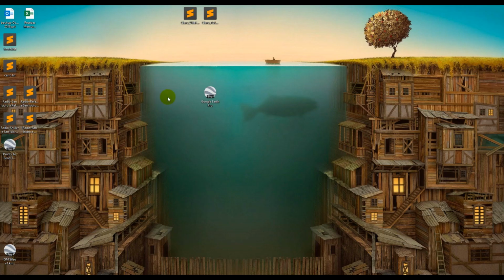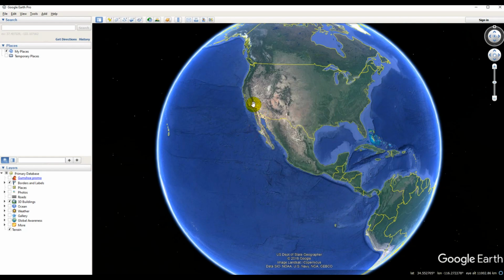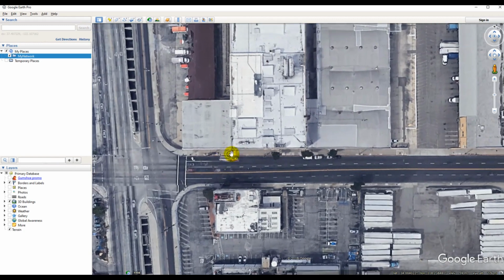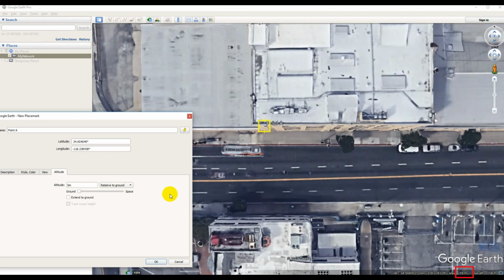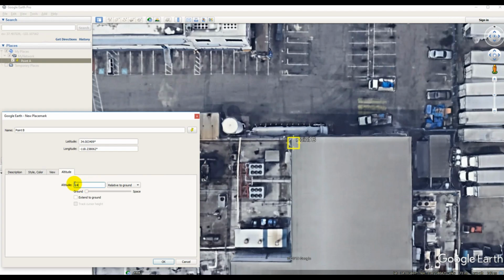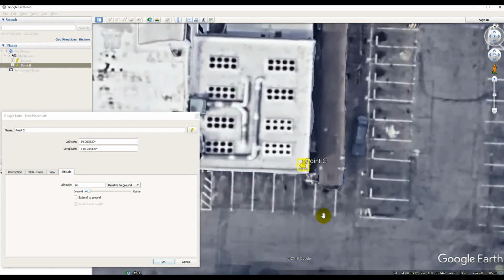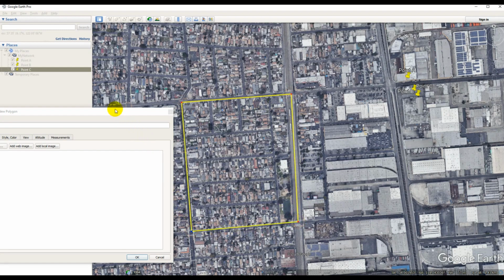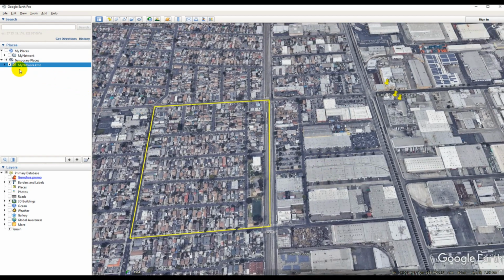Siklu - Save Points & Polygons to KMZ file on Google Earth to import into WiNDE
In this video we are going to show you how to configure Google Earth, how to add points and polygons into a folder and how to save this folder into a KMZ so that it can be inported into WiNDE